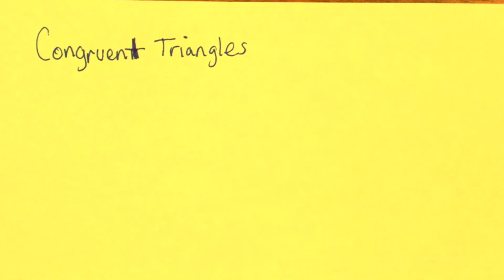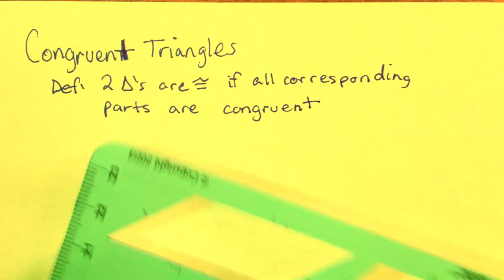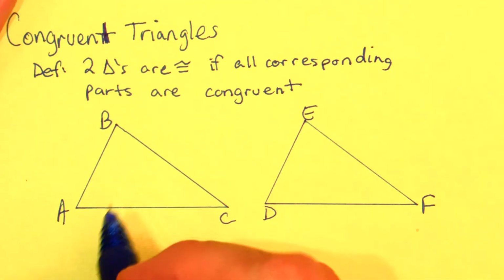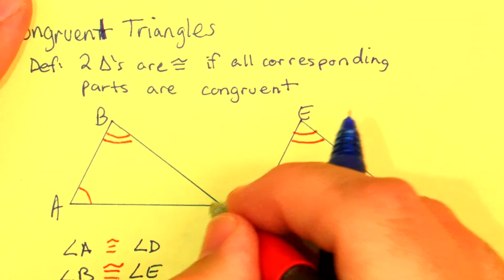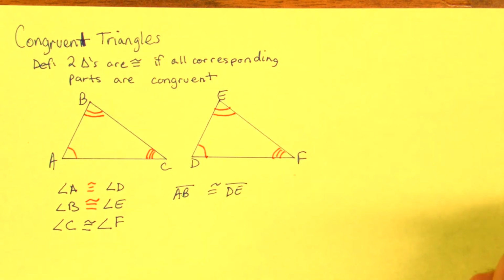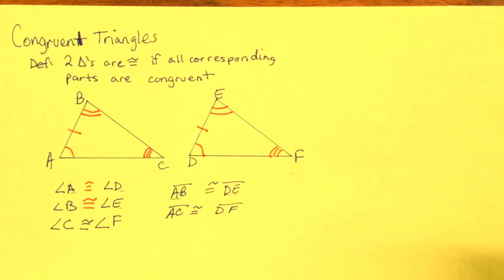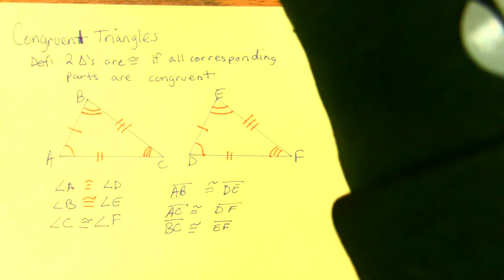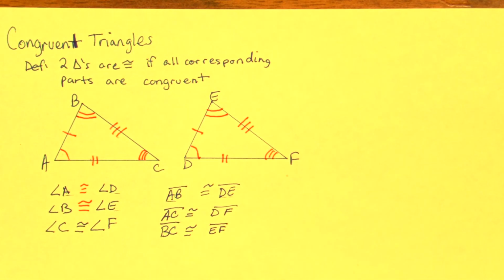congruent triangles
What makes 2 triangles congruent?